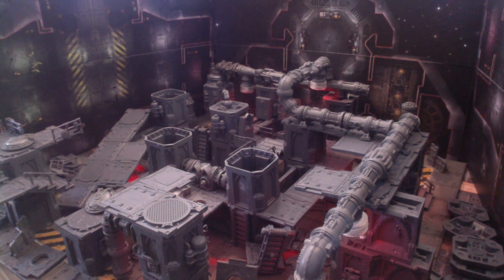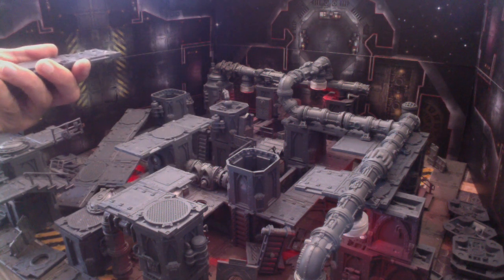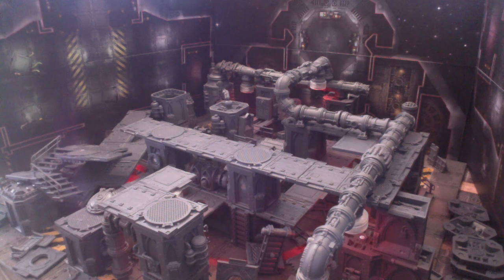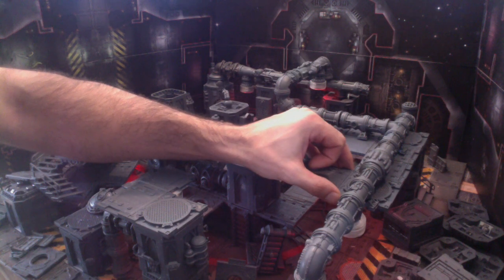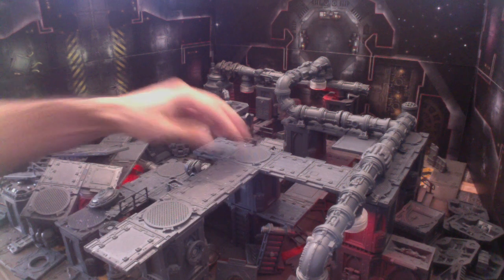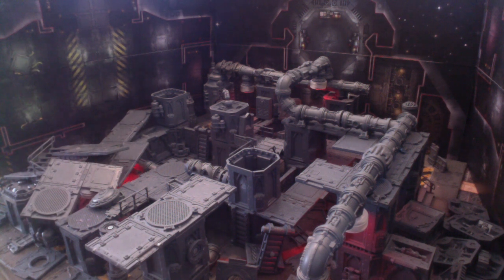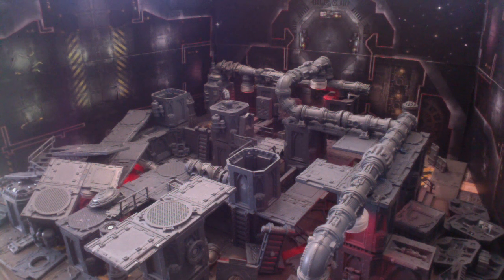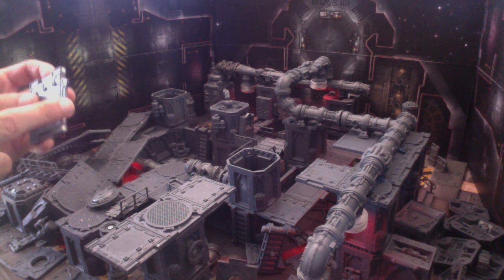WHMS Necromunda Dark Uprising pt2 How to Magnetize Floors warhammer 40k mini kill team war gaming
War Hammer Man Studios
Necromunda Dark Uprising  how to Magnetizing Floors Tutorial pt2

 expanded the Zone Mortalis terrain.
 this is nearly 2x sets of the dark uprising terrain,
Alchomite stack,
and some accessories.
Remote Controlled LED tea Lights
Large Magnets Used Rare Earth Neodymium Disc Magnets       6 x 1.5mm (1/4 x 1/16 inch)
Medium Magnets Used Rare Earth Neodymium Disc Magnets   3 x 2 mm (1/8 x 3/32 inch)